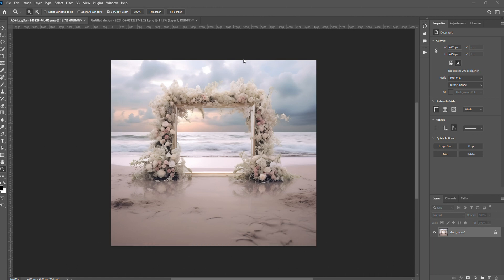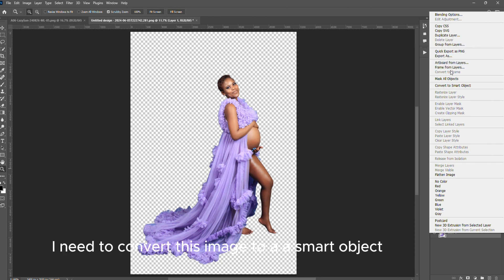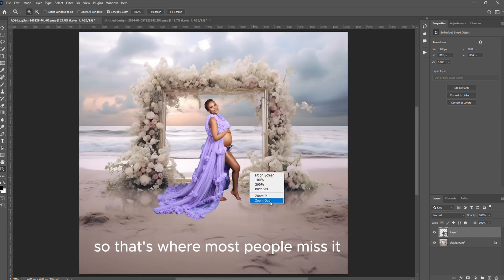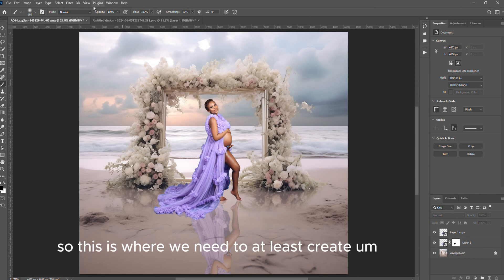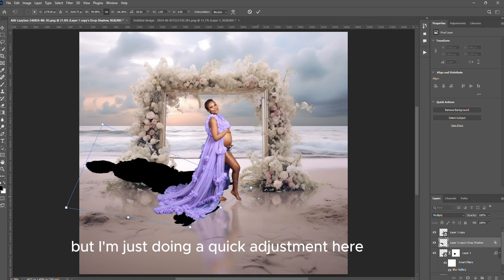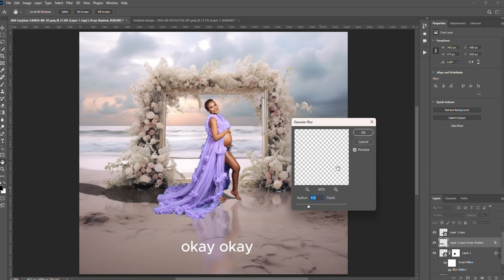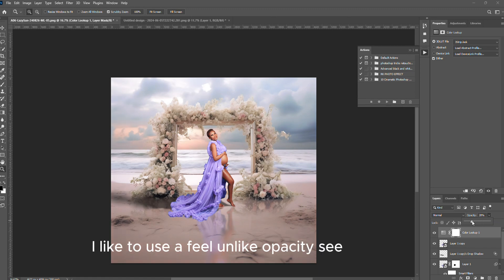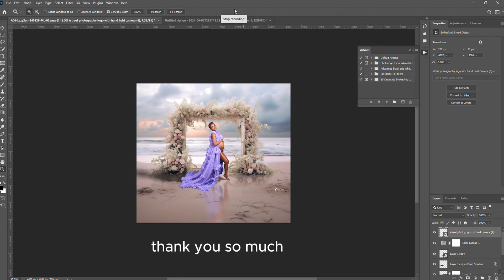How to use digital backdrops on Photoshop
This video will help you know how to use digital backdrops that are available on our website  which is updated daily, link to the website listed bellow